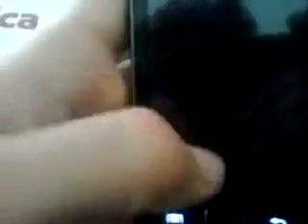CyanogenMod 10.1 for Samsung Galaxy Gio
GT S5660
Android 4.2.2